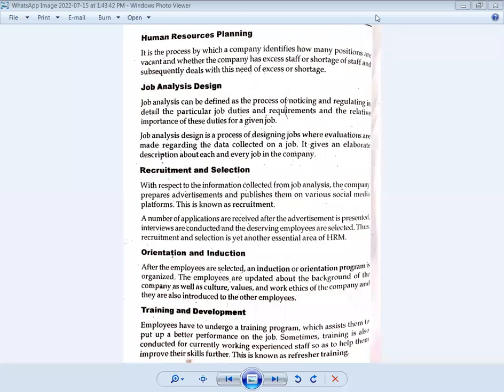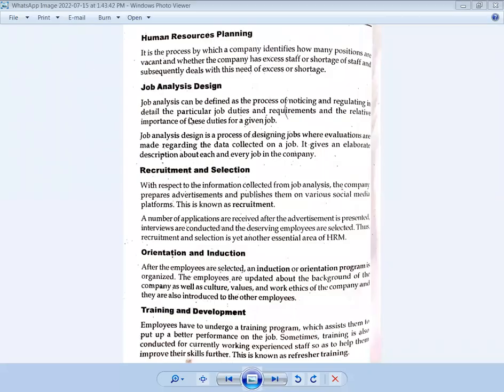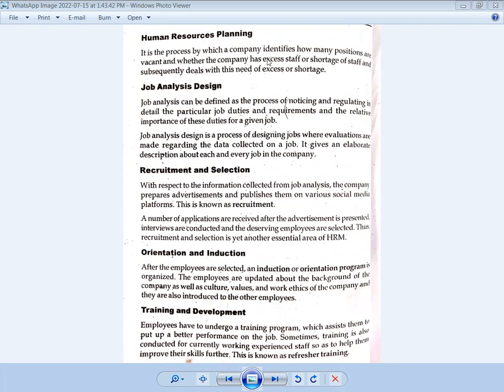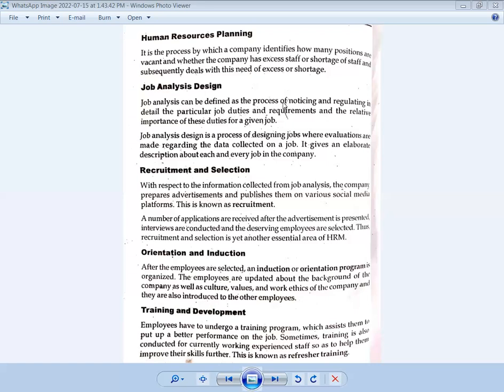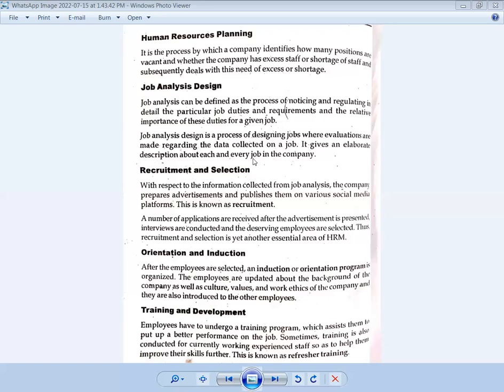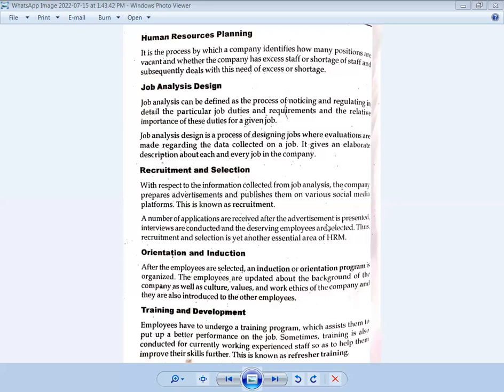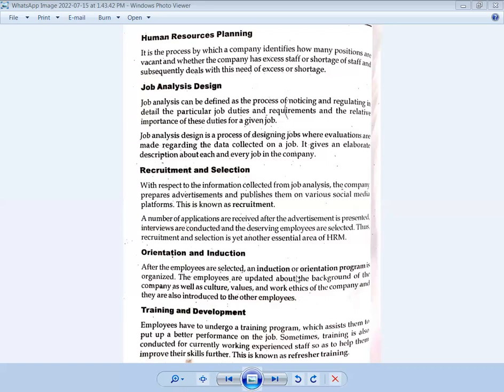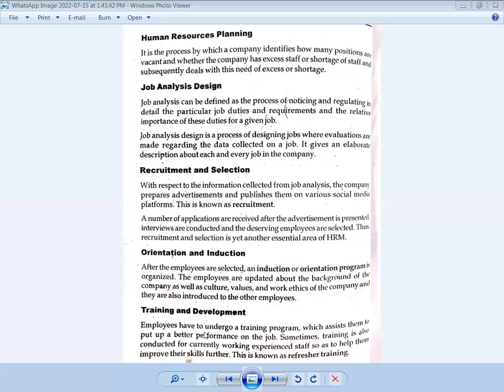MCOM IInd SEM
SCOPE OF HRM